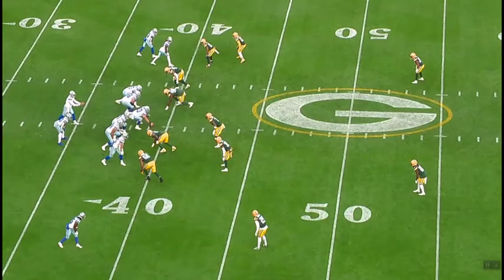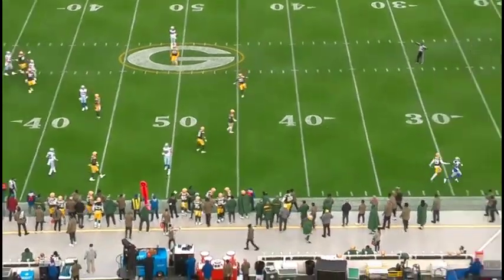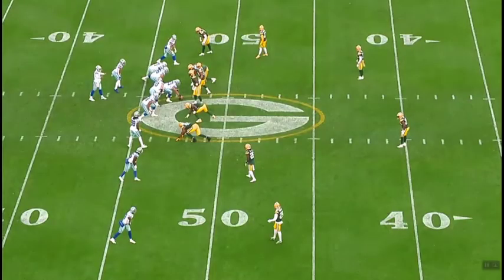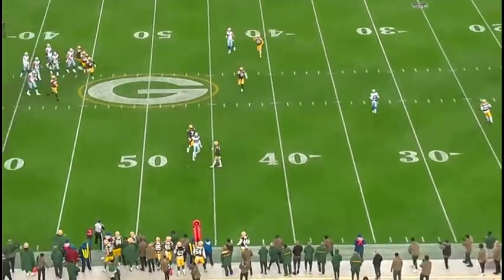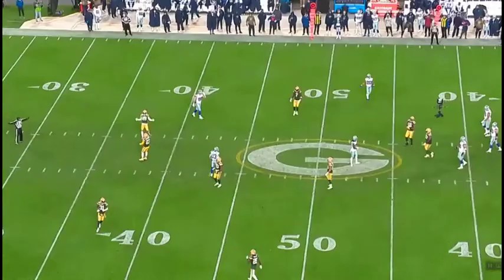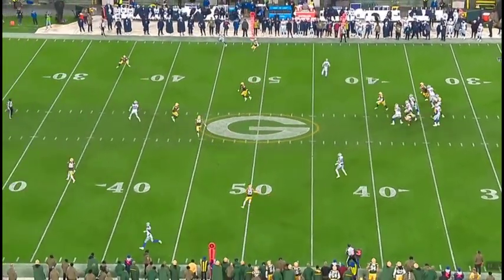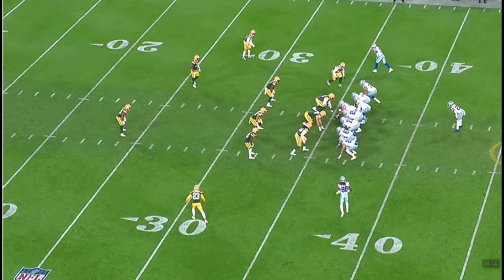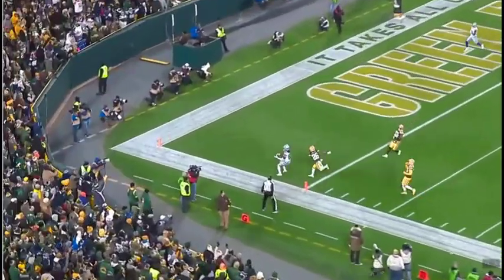A closer look at all 46 throws from Dak Prescott against the Green Bay Packers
We take a look at each pass Dak Prescott threw against the Green Bay Packers in Week 10 of the NFL season.